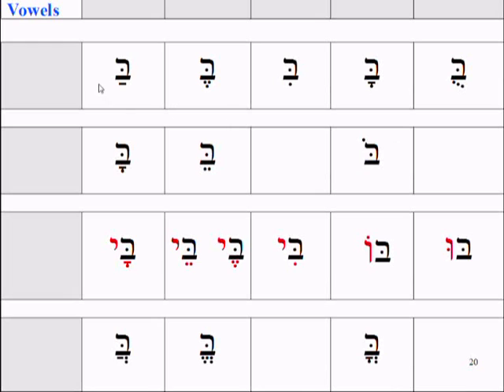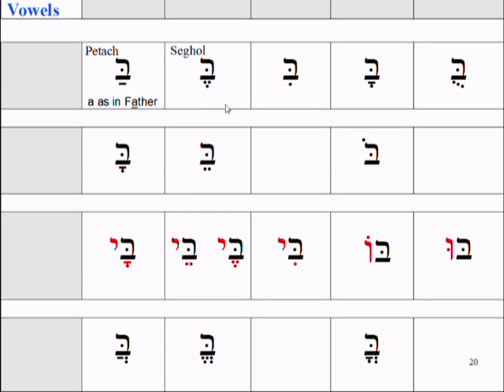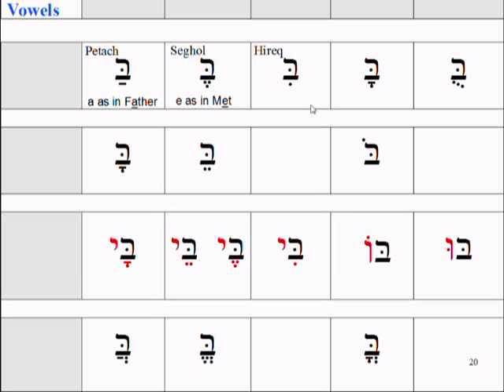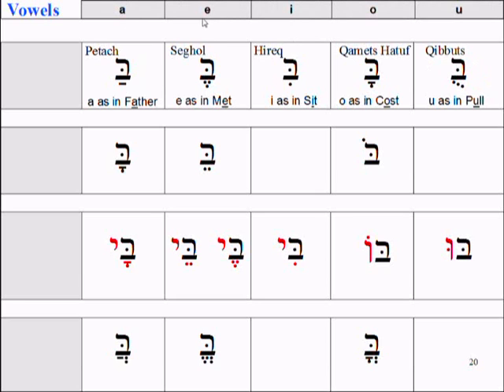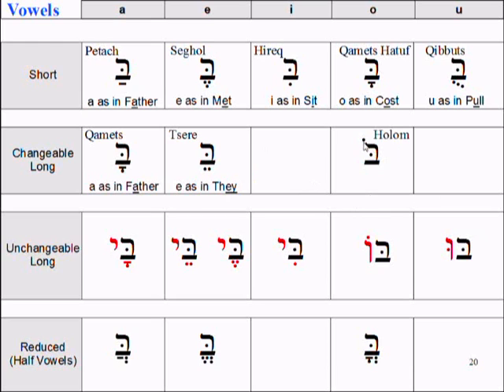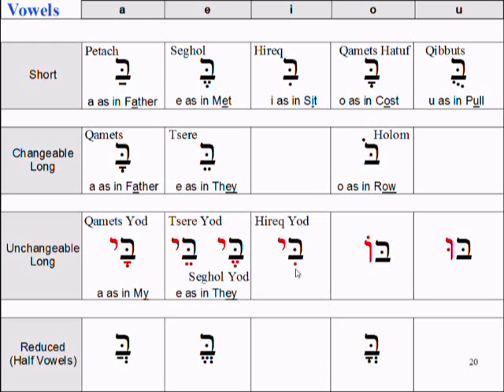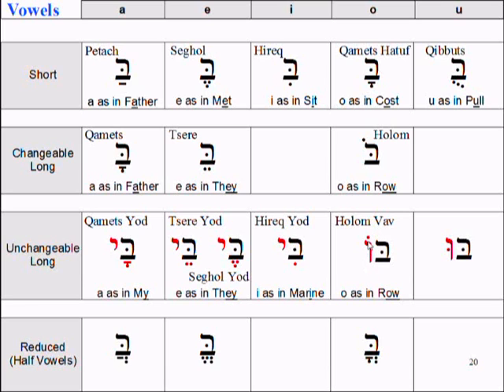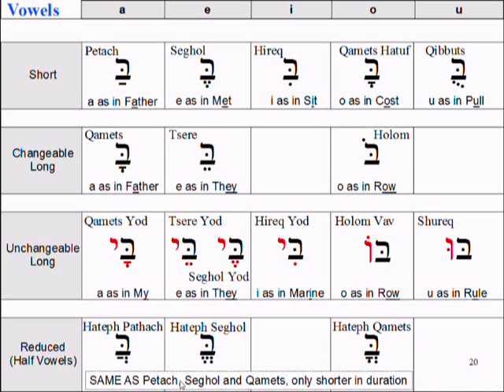Lesson 1 part 2 - slide 20 Vowels